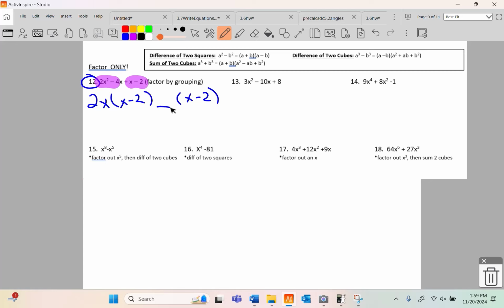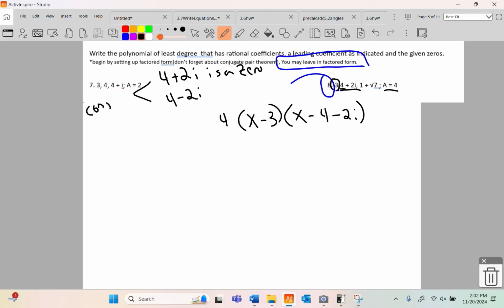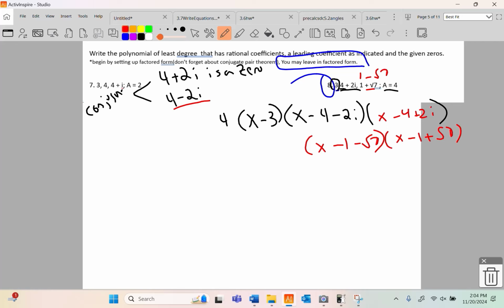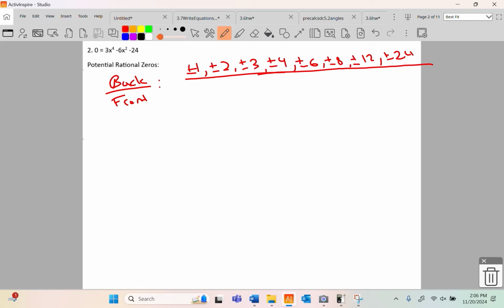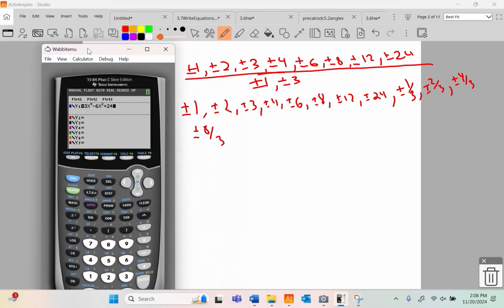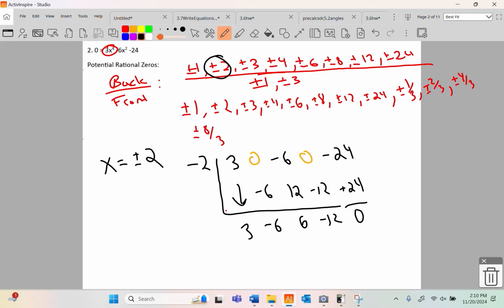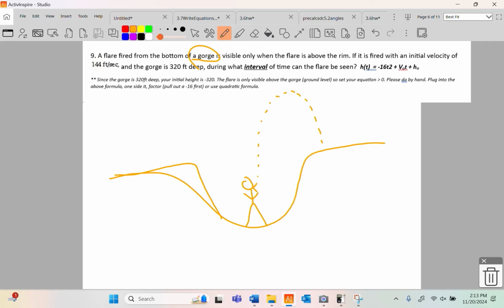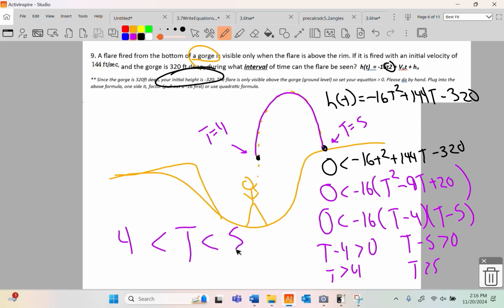Hw3.6-Review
In-Class Review of HW3.6-Various Algebra II problems including quadratics, factoring, finding complex zeros using Synthetic Division.